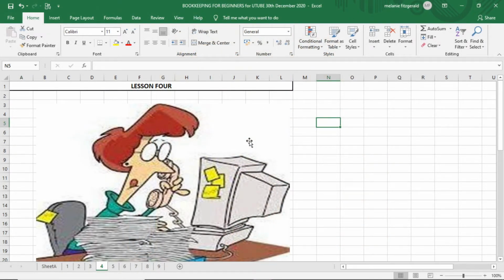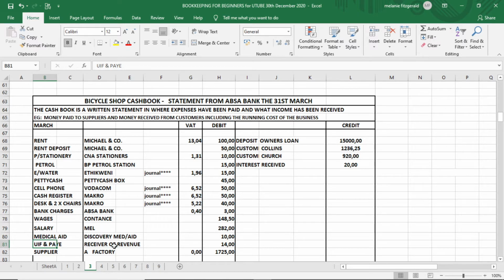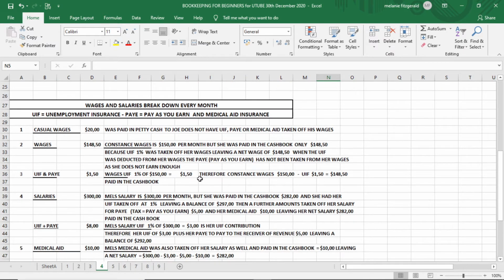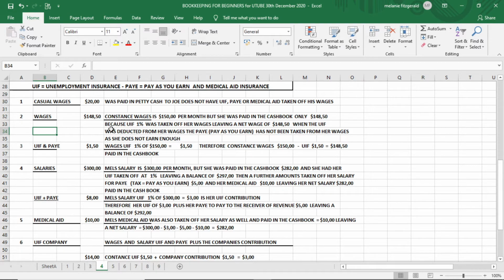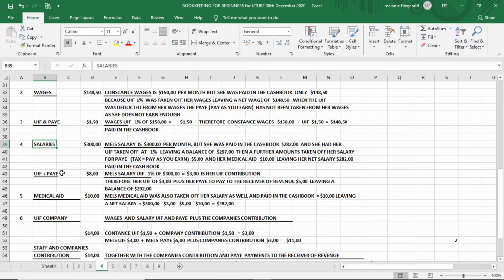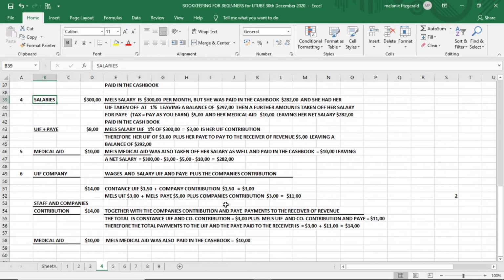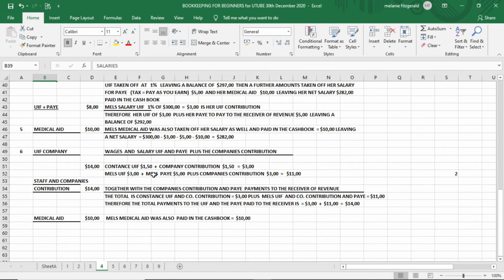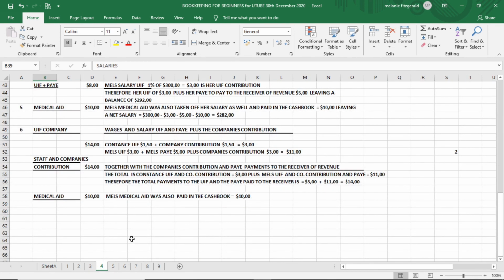Bookkeeping for beginners : Lesson 4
Bookkeeping for beginners. This is the fourth bookkeeping Lesson. In this lesson we explain how salaries and wages are compiled.